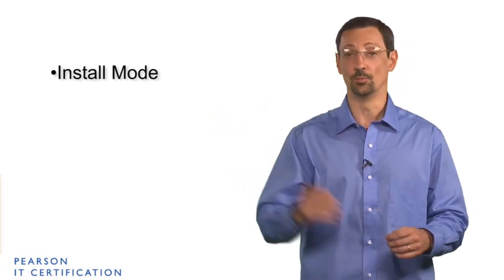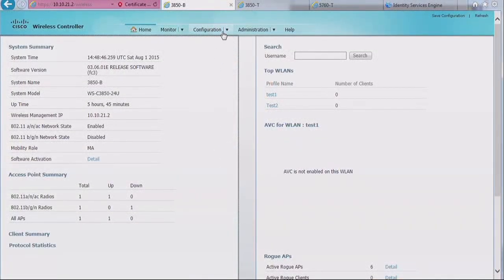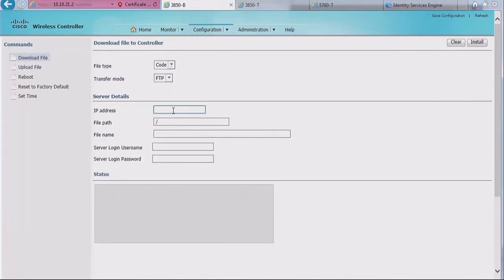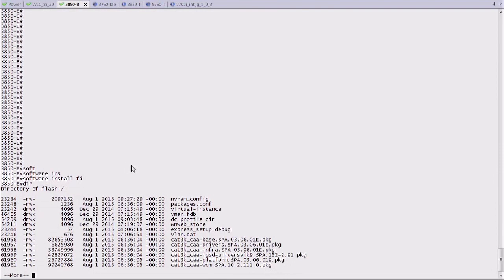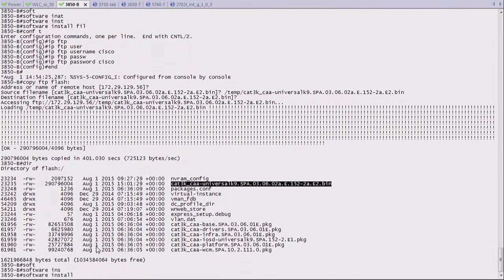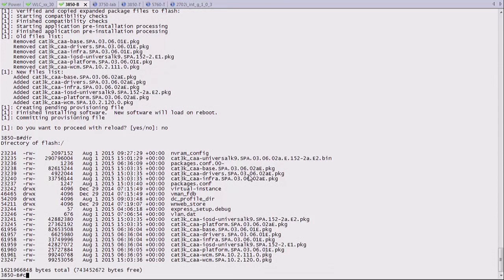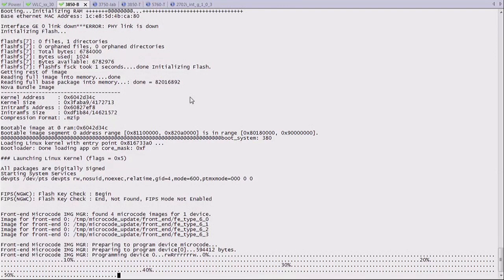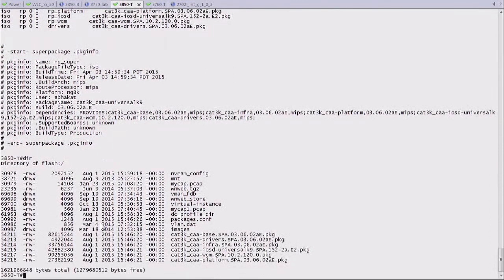1 3 Image Upgrade IOS XE CCNA Wireless 200 355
1.3 Image Upgrade- IOS XE - CCNA Wireless 200-355